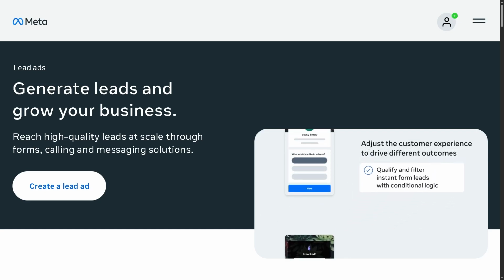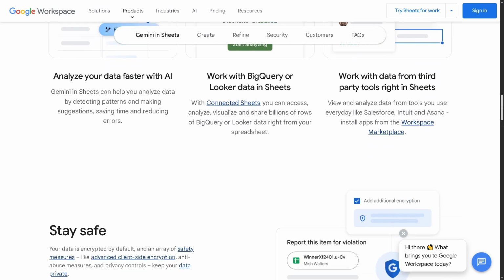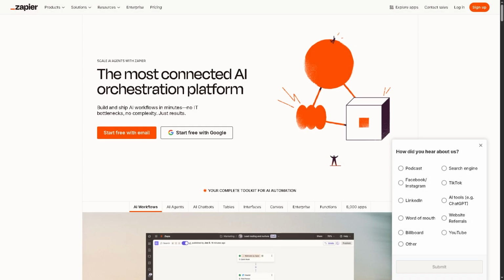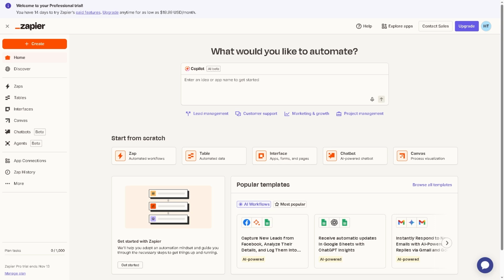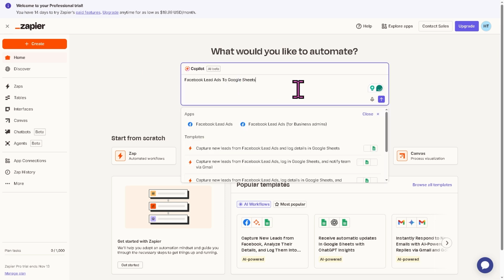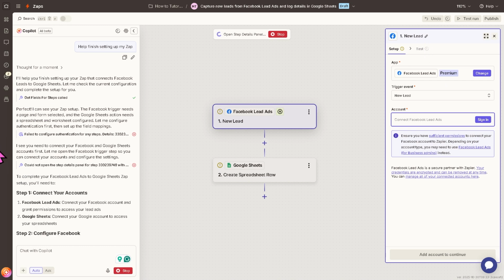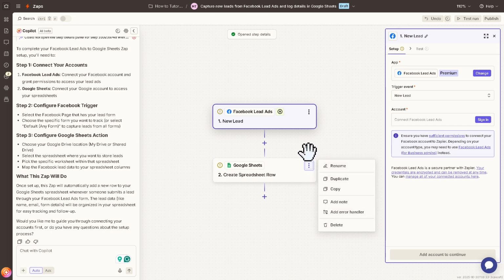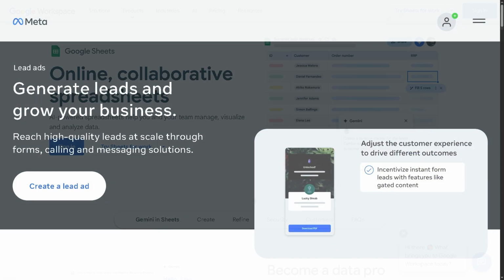How to Connect Facebook Lead Ads to Google Sheets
How to Automatically Send Facebook Leads to Google Sheets

Want to automatically send your Facebook leads straight to Google Sheets?  This guide explains how to connect Facebook Lead Ads to Google Sheets easily — no coding required. Whether you’re collecting sign-ups, customer inquiries, or sales leads, this setup will save you hours by syncing new leads directly into your spreadsheet in real time.